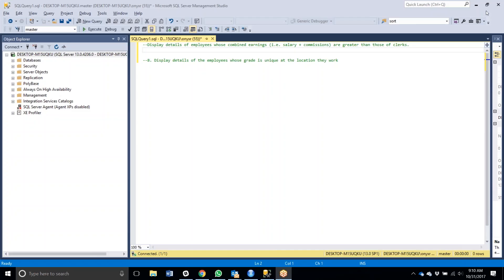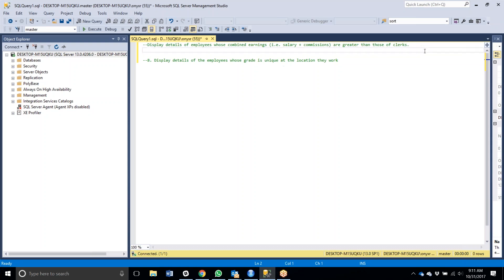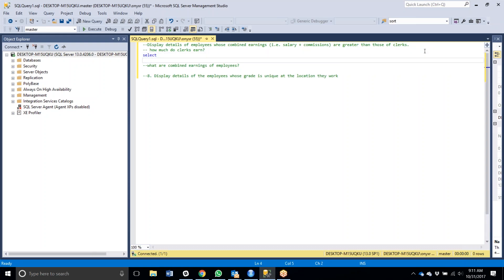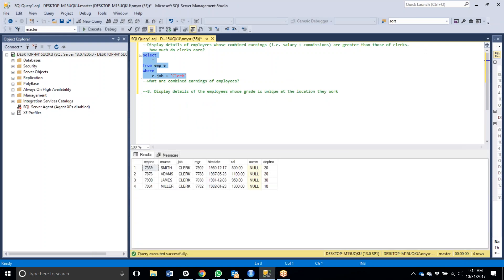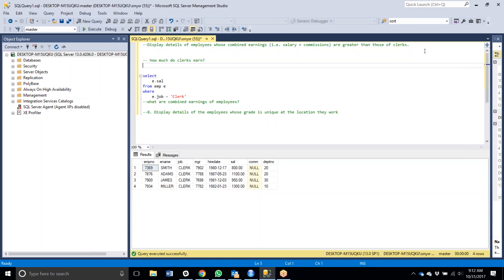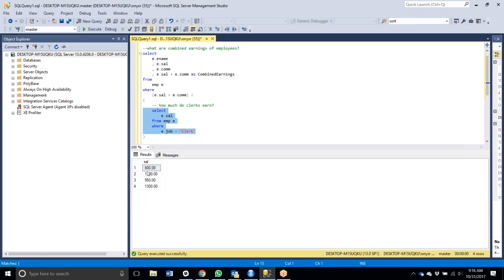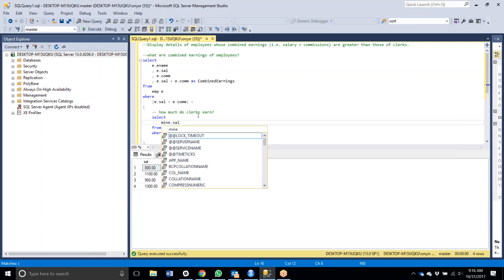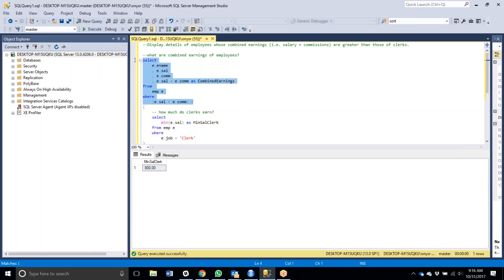Basic SQL - Tut 2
Intricacies of NULL
JOIN on sub SELECT